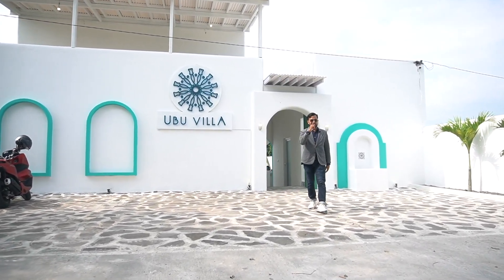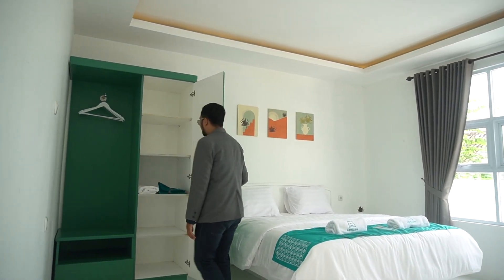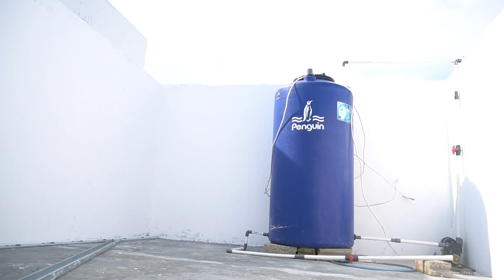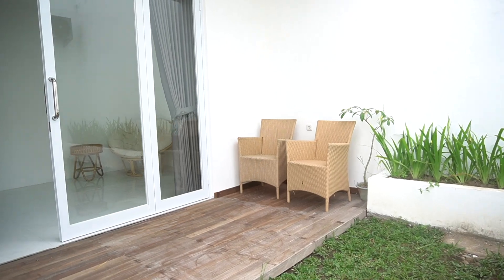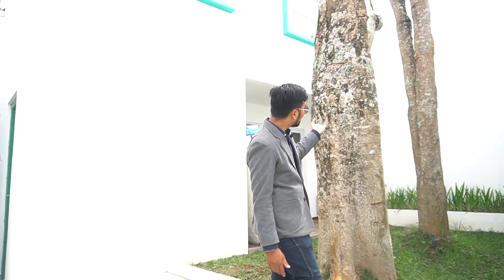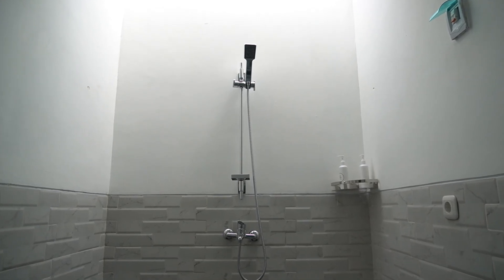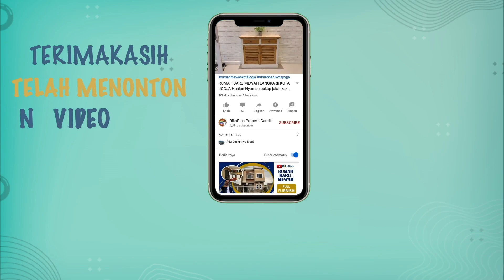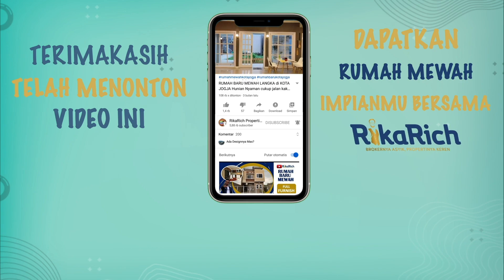BARU VILLA JOGJA KEREN BANGET COCOK BUAT LIBURAN DAN HUNIAN DI JOGJA AREA GITO GATI JOGJA UTARA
Villa barusan jadi ini ditawarkan 1,5 juta/malam selama soft opening bulan Maret 2021 ini!! Buat Bulan selanjutnya 2,5juta/malam yaa,, buat liburan lebaran dan natal serta tahun baru berbeda lagi yaa..

Banyak orang beli properti untuk investasi, namun apabila memilih properti yang salah dengan cara tidak tepat dapat pula merugikannya. Jadi pilihlah properti yang prospektif itu dengan bantuan RikaRich